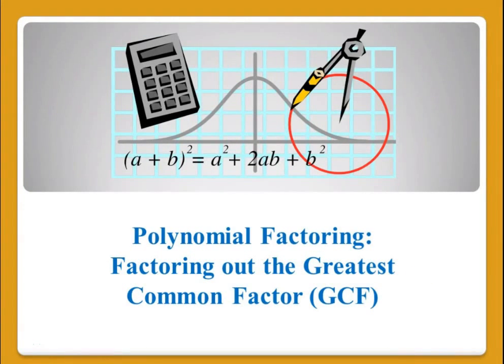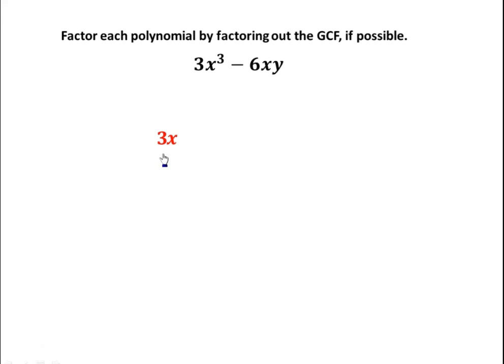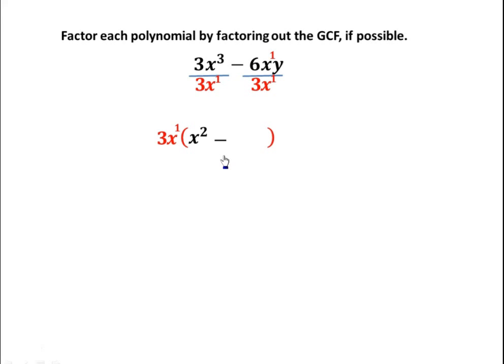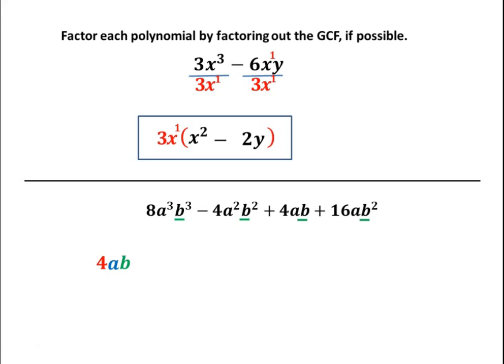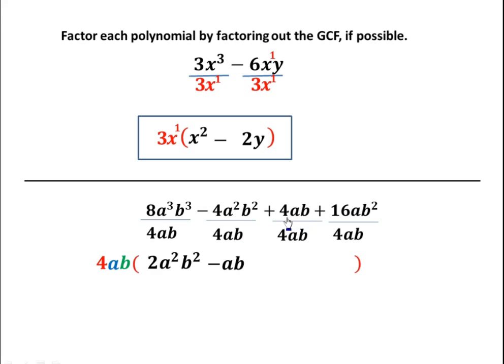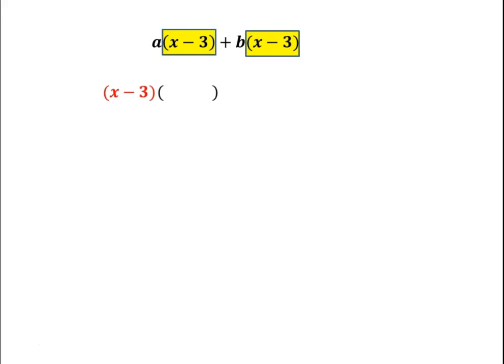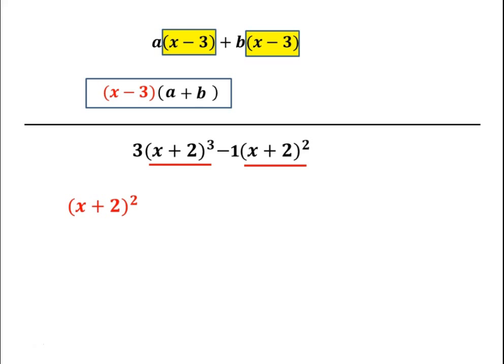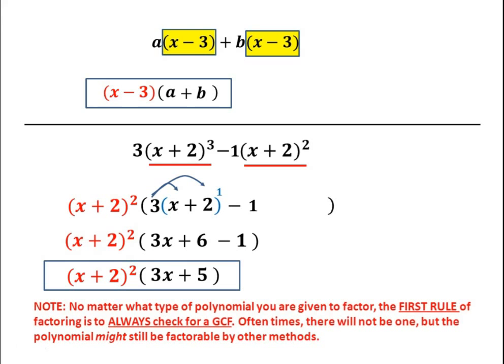Factoring: Factoring Out the Greatest Common Factor